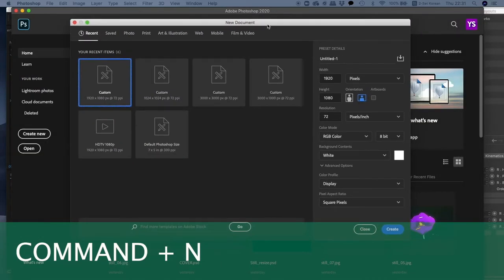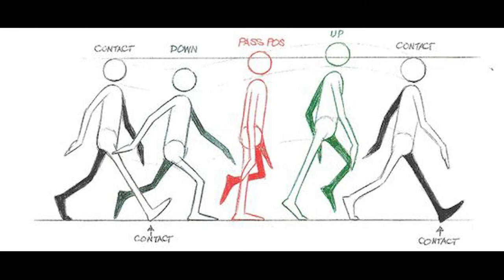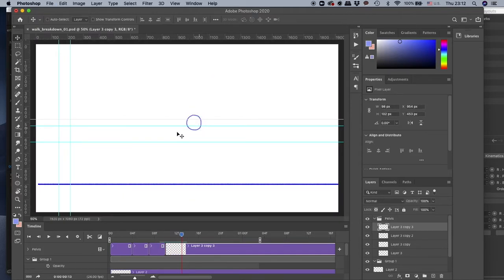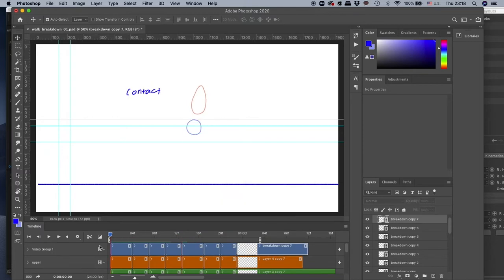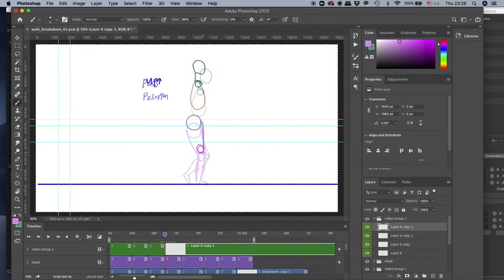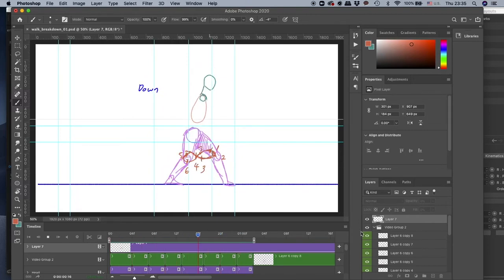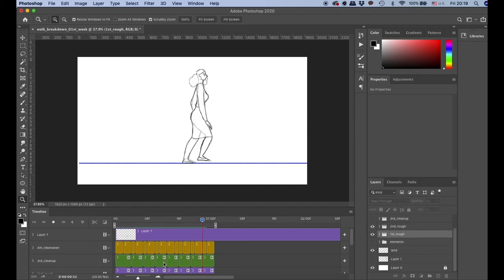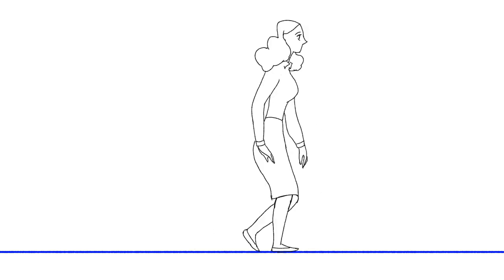[ICON ONLINE] Animation: Walk 01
Our Animation course is now available online!
This class is designed for students who want to build their portfolio and become a professional animator. In this course, Yoonsu Lee will share her Animation creating process from creating characters to the environment in which they inhabit. She will also focus on animating to convey emotion, mood, and atmosphere.

Now offering online classes, our classes include:
Portfolio Art, Junior Art (OCSA), Fashion, Graphic, Animation, Transportation, Entertainment, Product Design

We have a comprehensive online program designed for all age groups both art/design major and non-art major students.

Our experienced instructors graduated from the best art college in the nation, Rhode Island School of Design, ArtCenter of Design, and California Institute of the Arts and have been in the field of teaching for many years.